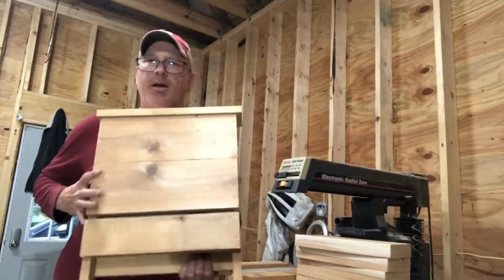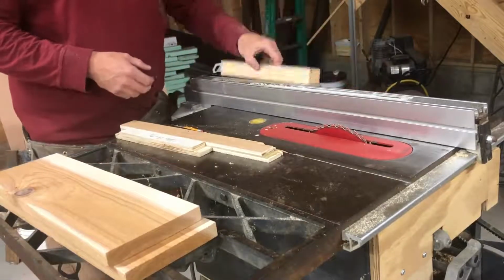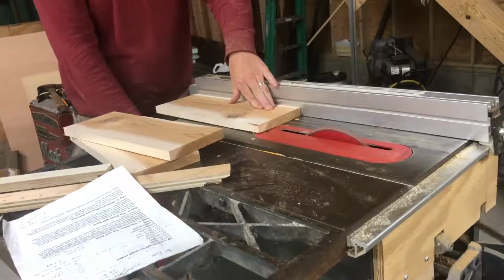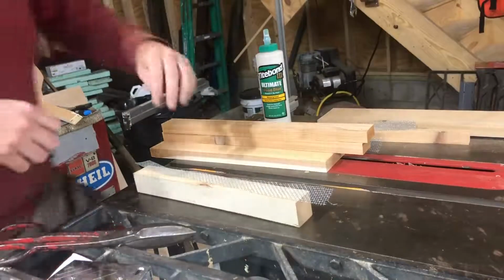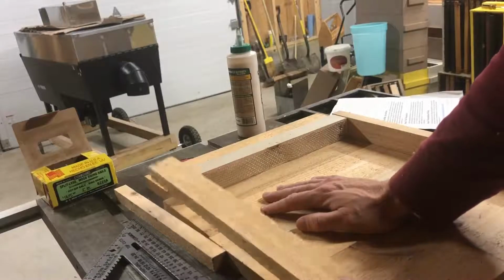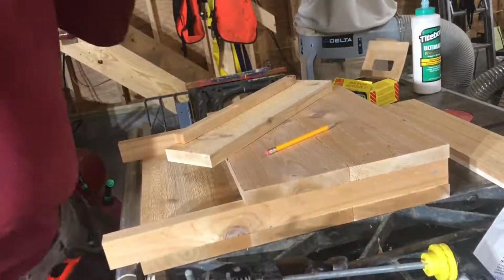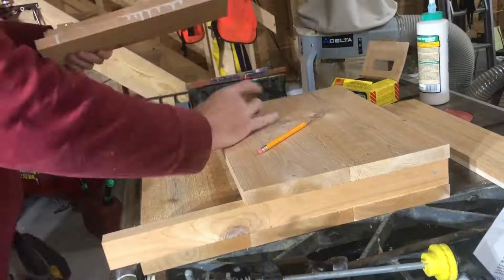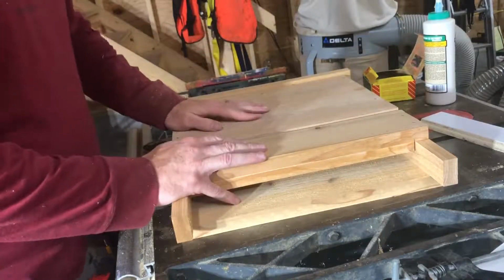How to Build a Bat Box (or three)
A friend reached out looking for some bat house/bat boxes so I knocked them out.  This is a fun project and can be made with the most basic tools.

I was not able to find the website I originally got the plans from years ago but the measurements and steps are all in the video.